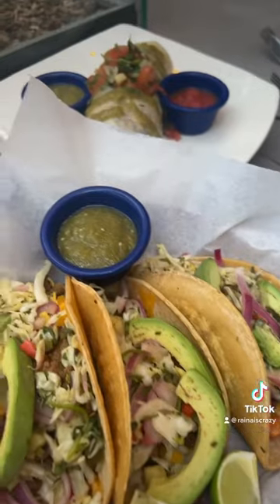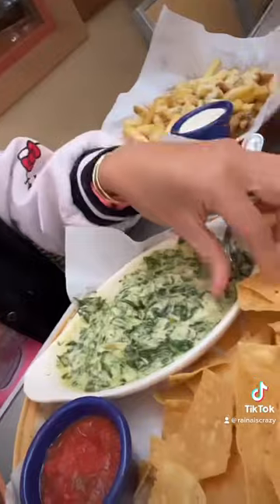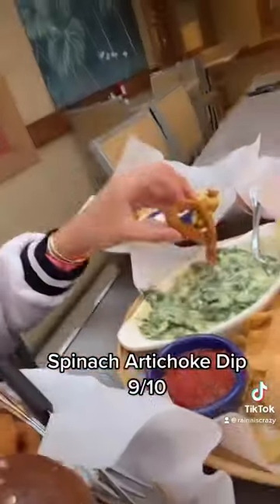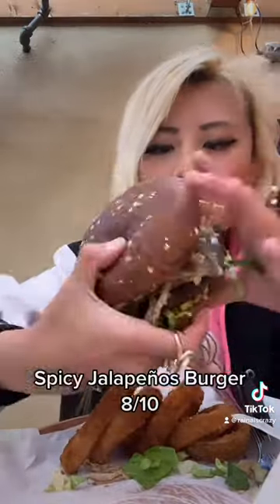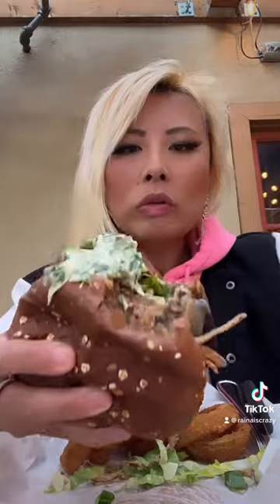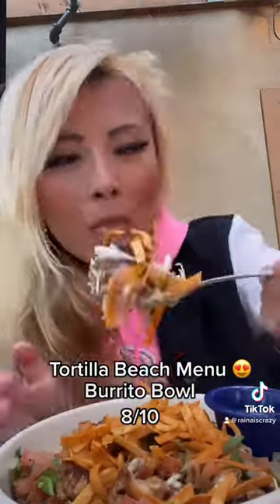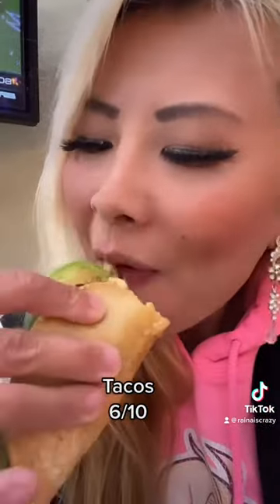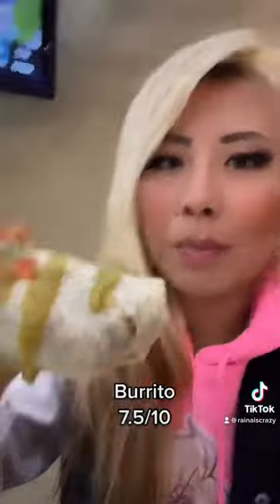Everything I ate at Island Burgers I’m Brea, CA!!